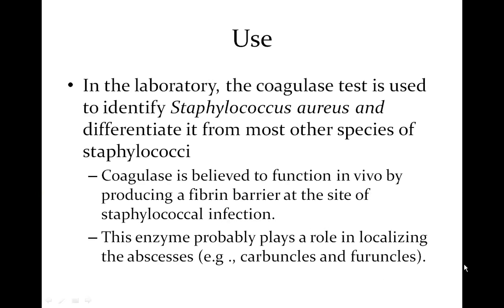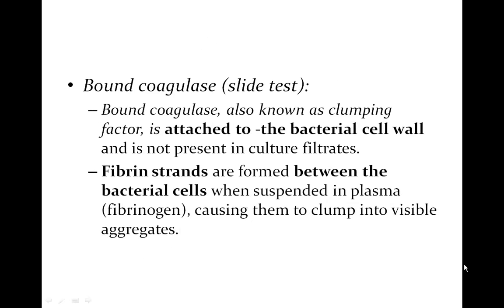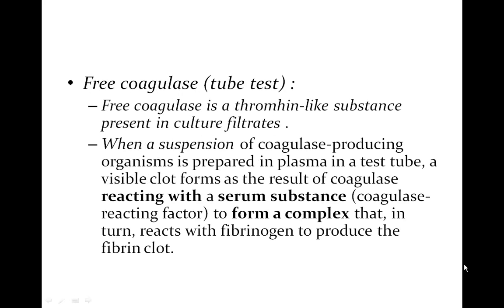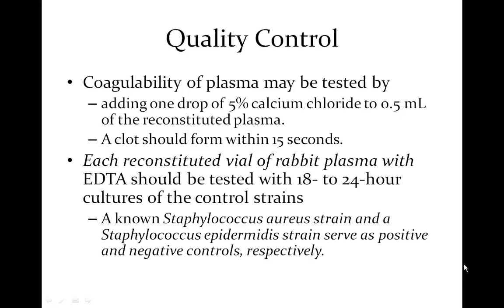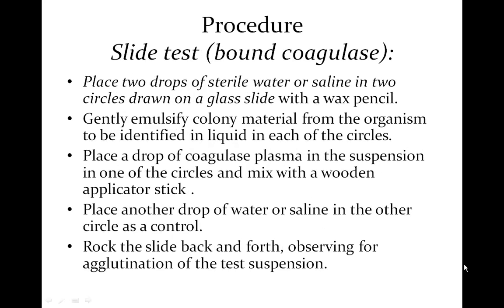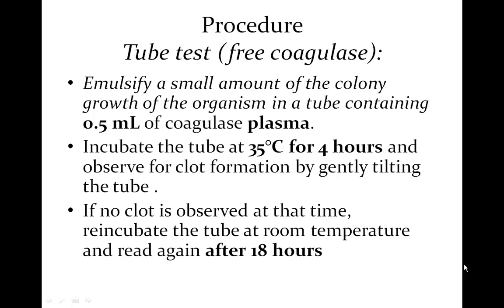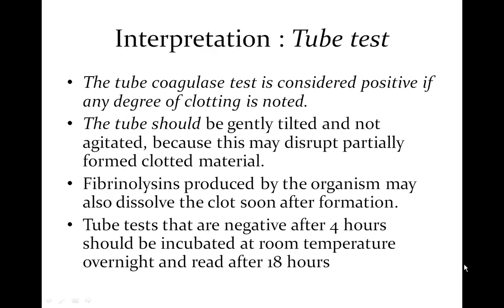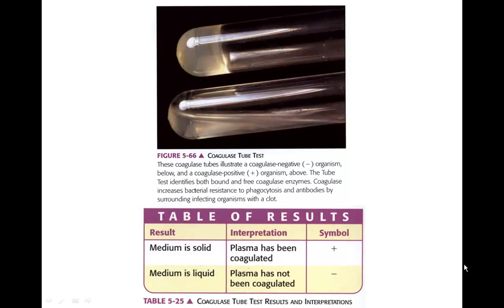coagulaset test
Learn about use , principle , reagents required , methods and interpretation of coagulase test.